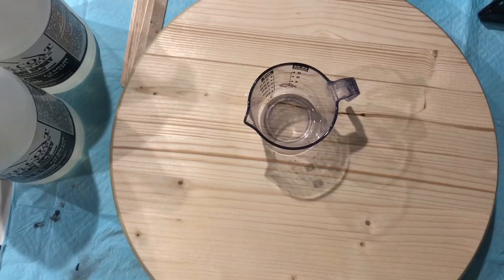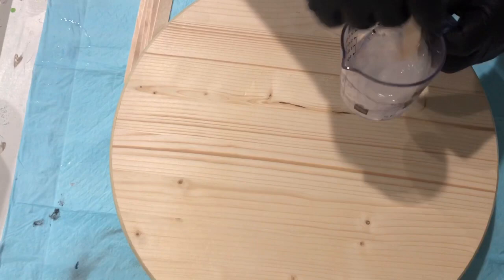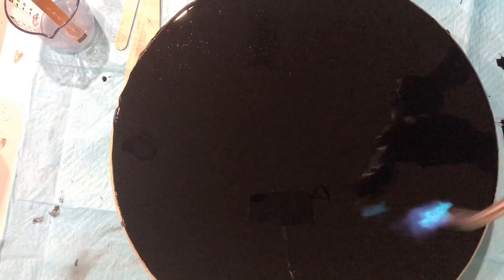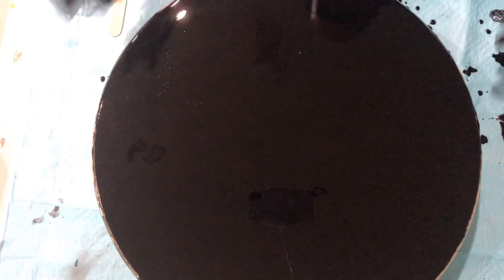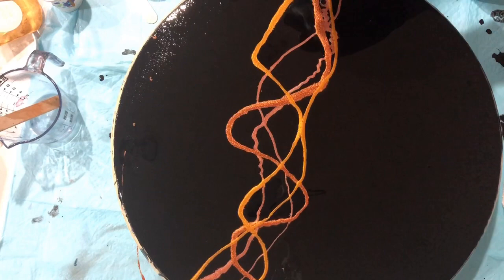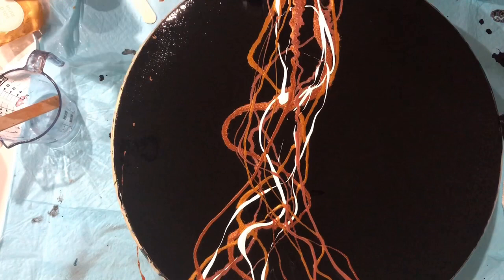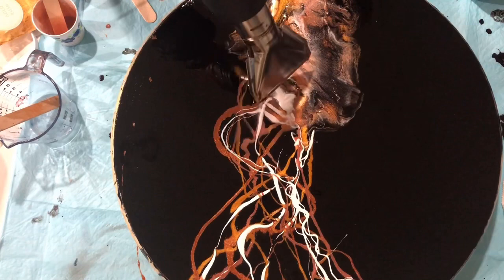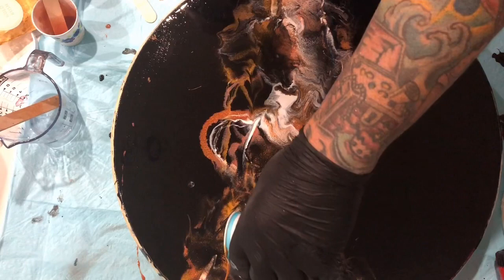JLO resin pour with Decoart white paint cloud effect with unexpected result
Acrylic paint, If you are a beginner, intermediate or an expert...there's always room to learn or at least see how others are doing things in this magnificent art world of acrylic painting.

How do I mix my paint?